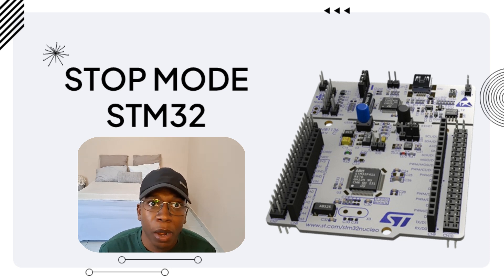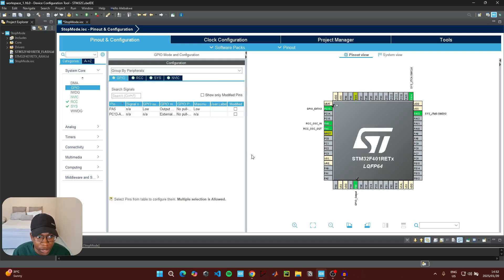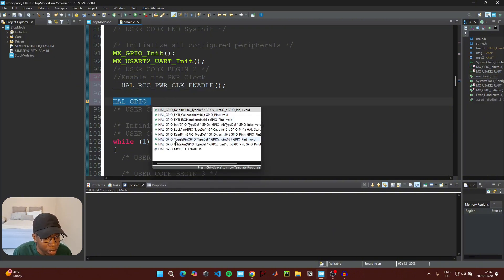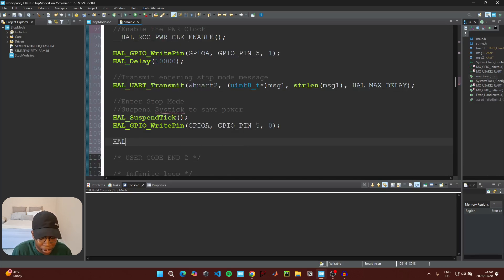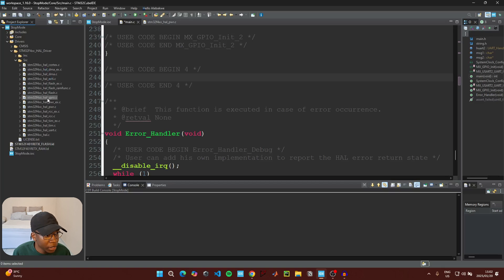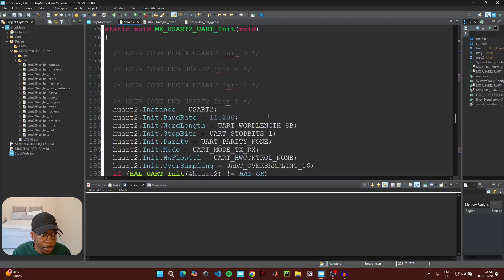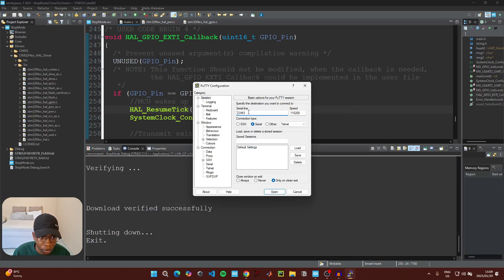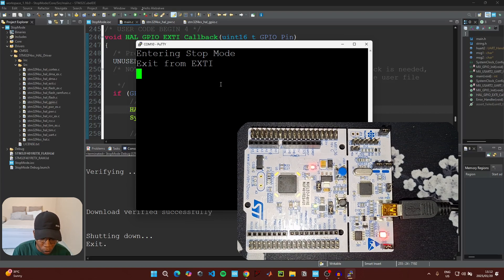STOP MODE on STM32 | Low Power Mode |EASY TUTORIAL | STM32CUBEIDE